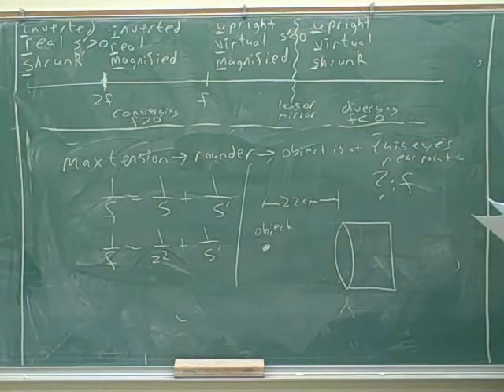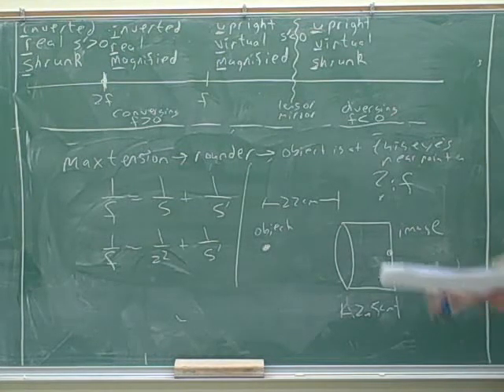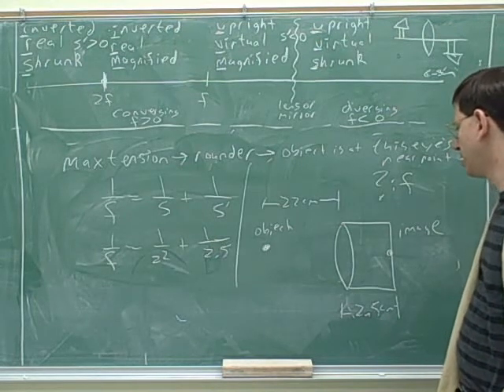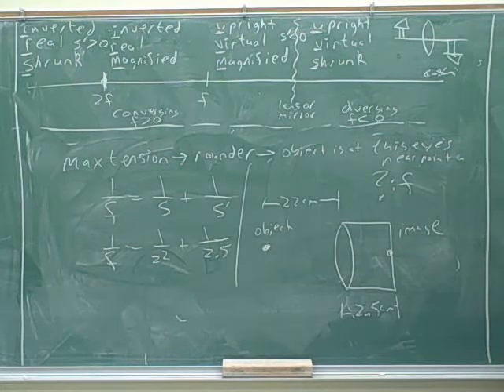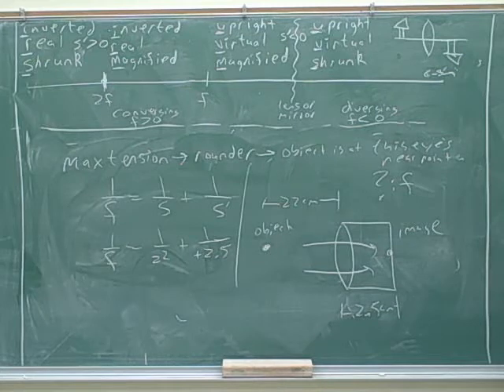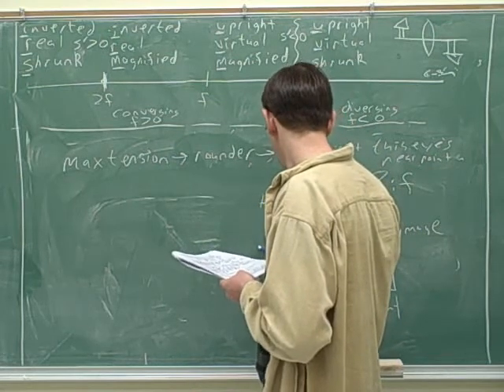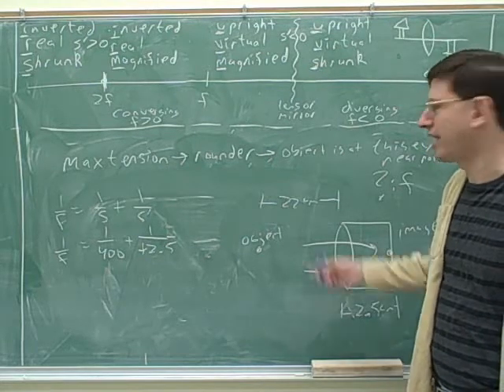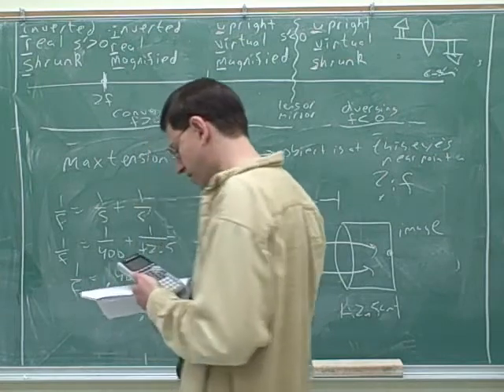Huygens' principle; mirrors; the eye (12)